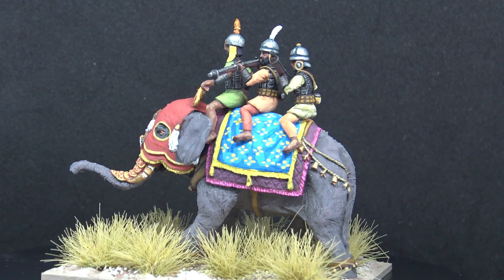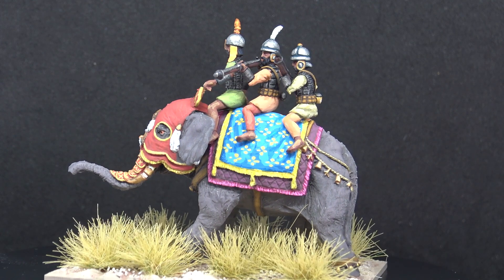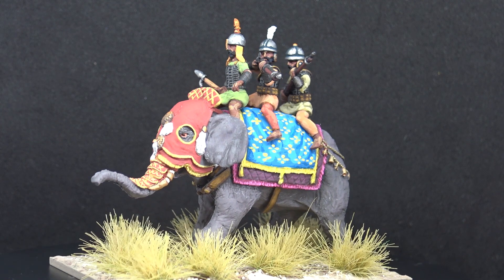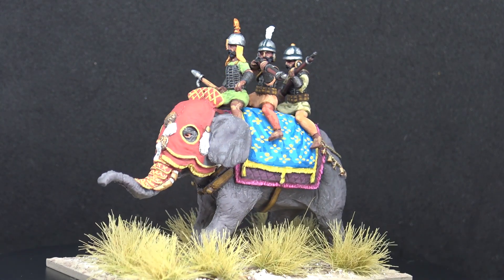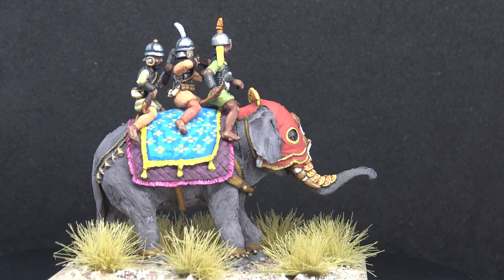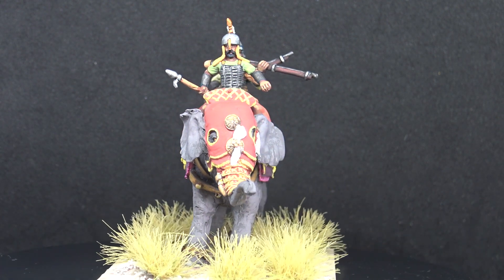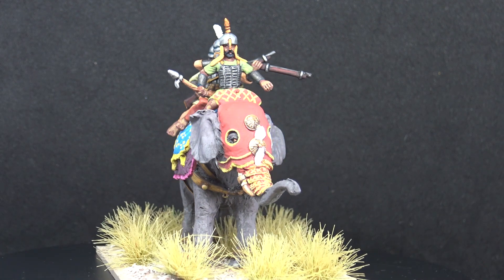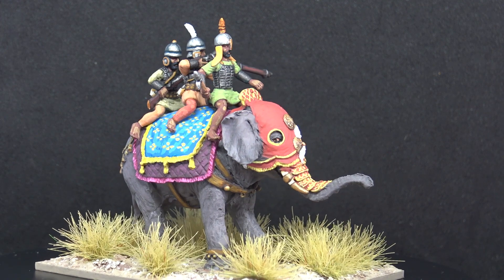Indus Miniatures Elephant with Musket Armed Crew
Another addition to my Mughal Army